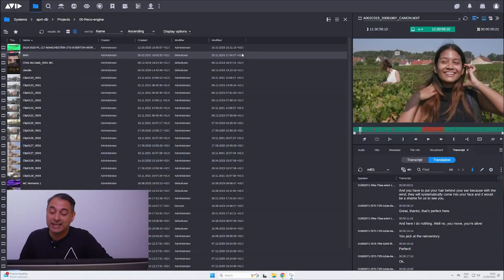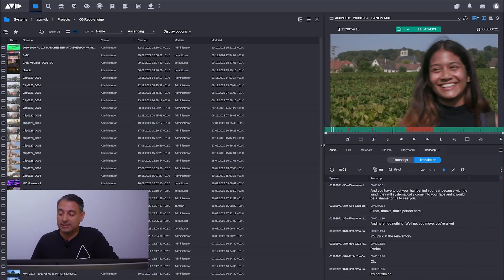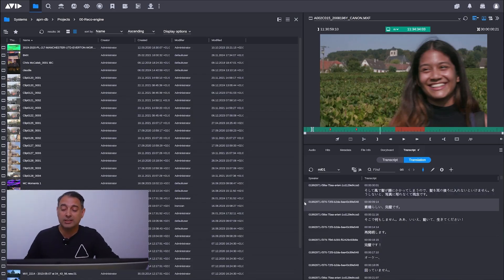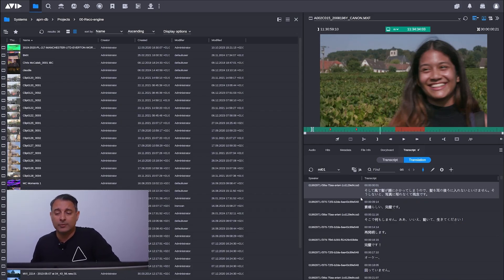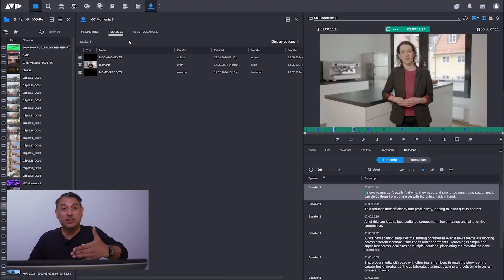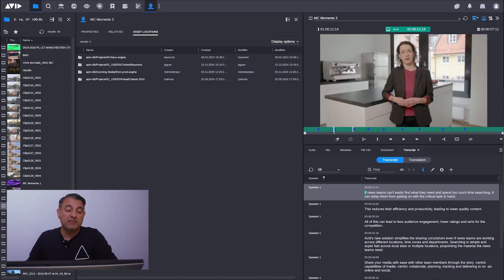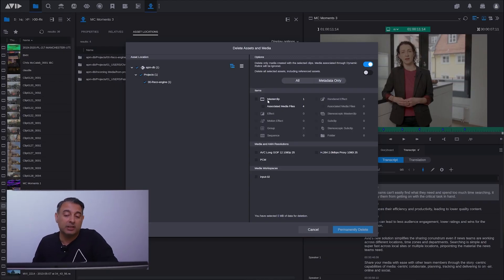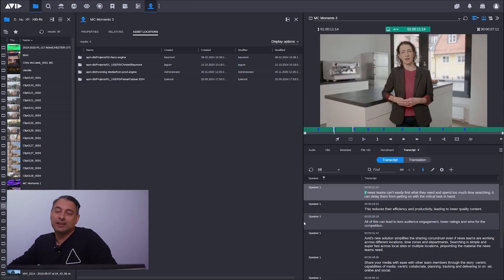What's New in MediaCentral 2025.10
Explore what’s new in MediaCentral 2025.10, including AI-driven automation, scalable content management, and enhanced security for modern newsrooms.